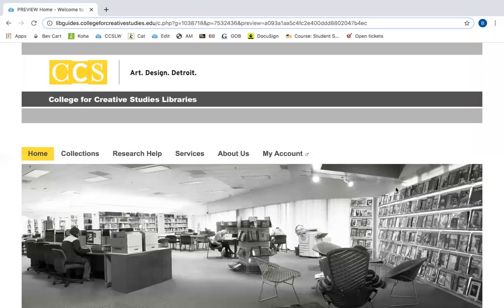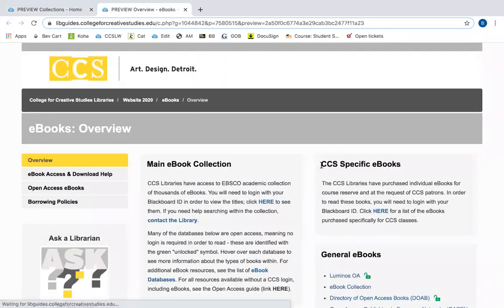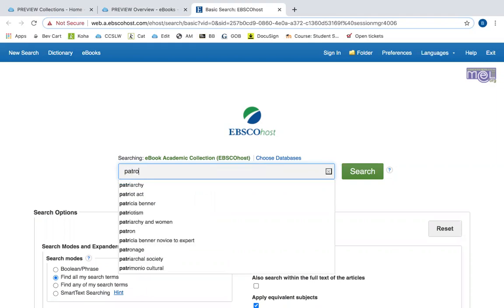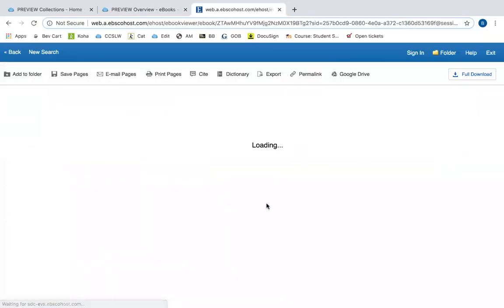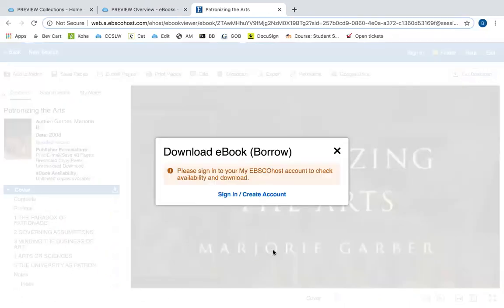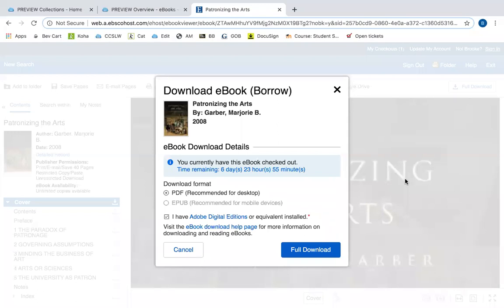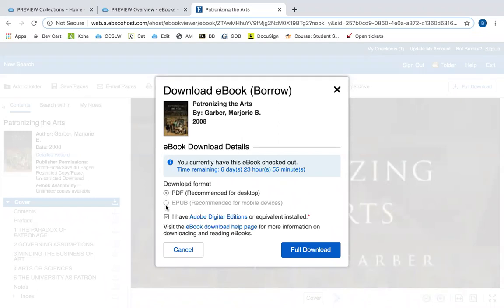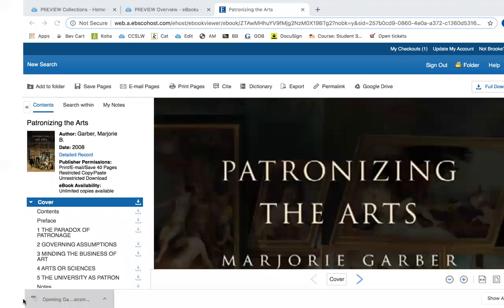EBSCO eBooks tutorial 2020 07 20